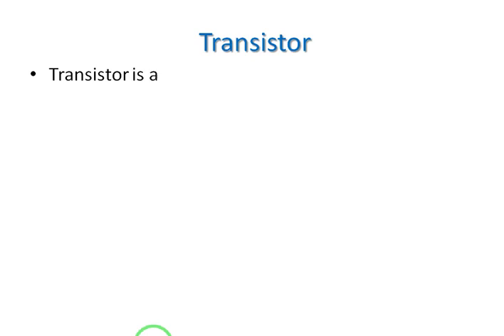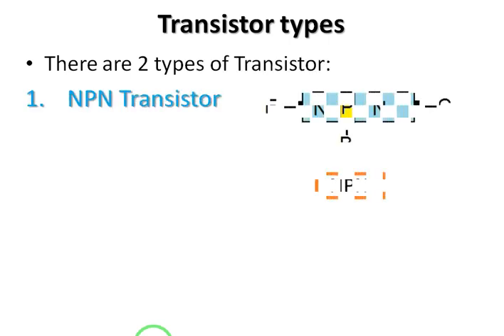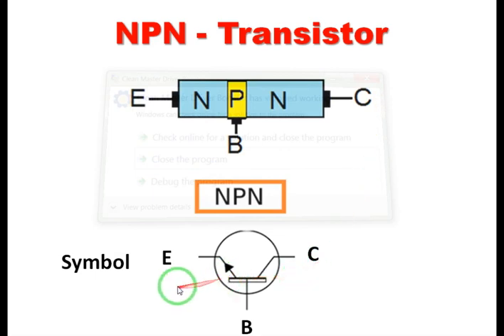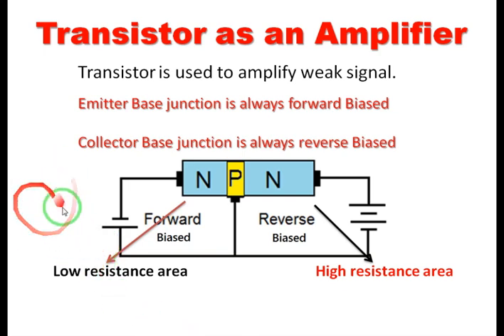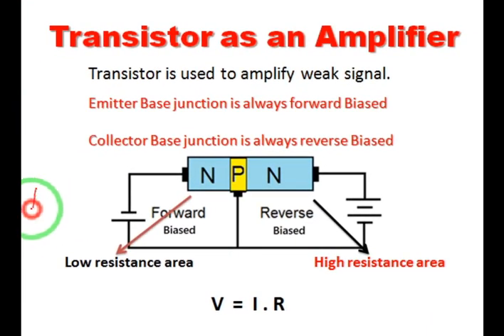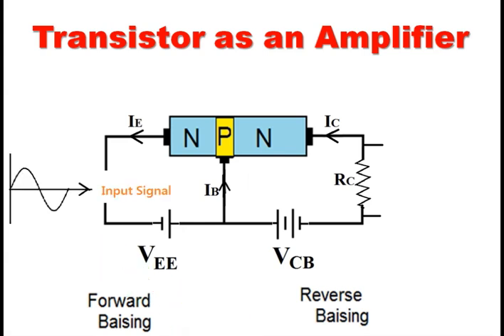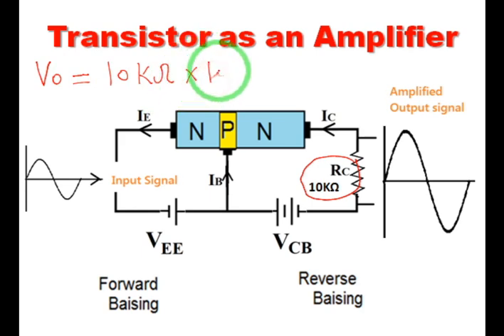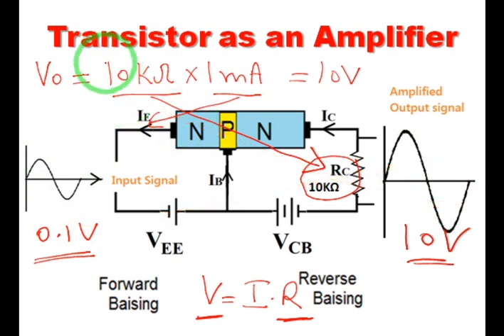Part - 3 - Amplifier by Jagdeep Sir II Transistor as an Amplifier II Simplest explanation I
Part 3 of all about transistor series in which how Transistor works as an Amplifier is explained in Simplest form. (In English) Also types of transistor and symbol of transistor is explain. How to detect npn and pnp is explained.